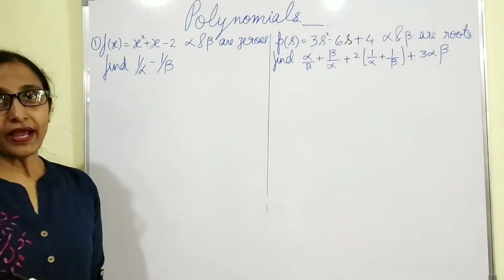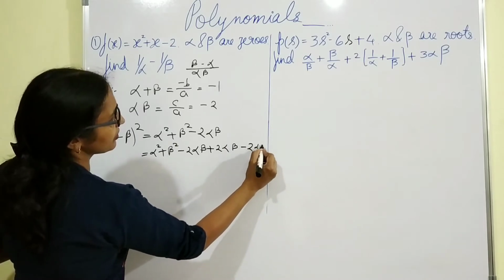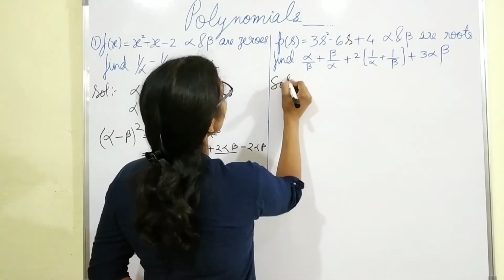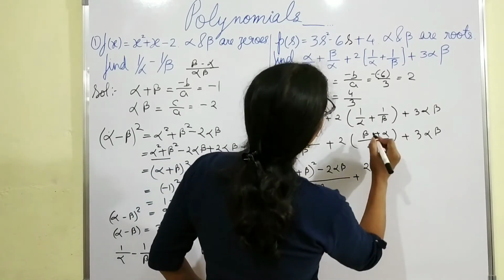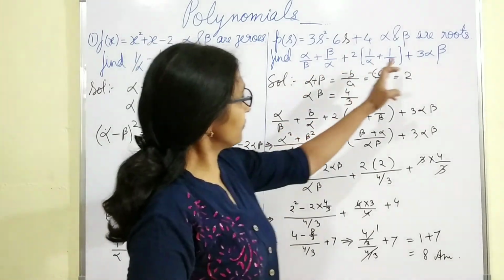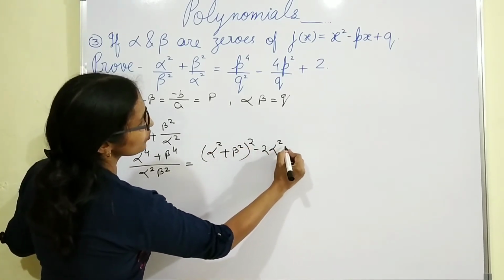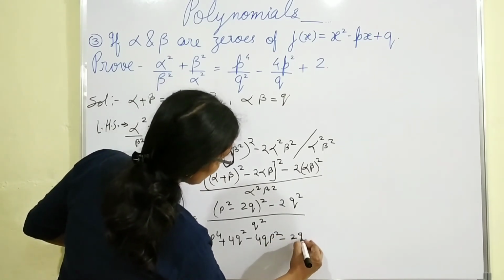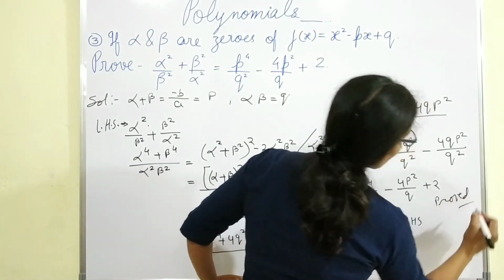Polynomials 4 | Mathematics | Class 10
Ques 1. If a & b are the zeroes of the quadratic polynomial f(X) = x^2 + x -2, find the value of 1/a - 1/b.
Ques 2.  If a & b are the zeroes of the quadratic polynomial
p(s) = 3s^2 - 6s + 4, find the value of a/b + b/a + 2[1/a + 1/b] + 3ab
Ques 3.  If a & b are the zeroes of the quadratic polynomial f(X) = x^2 - px - q, prove that a^2/b^2 + b^2/a^2 = p^4/q^2 - 4p^2/q + 2